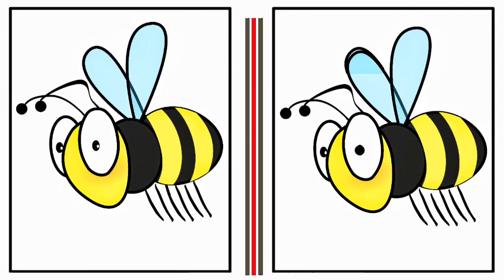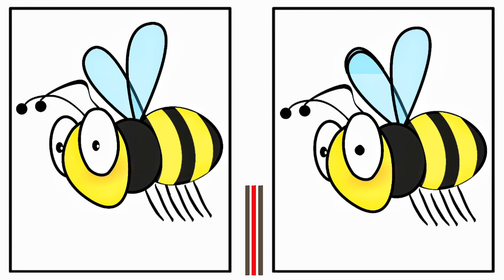spot 3 difference & make your brain faster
Welcome to our "Spot the Difference Challenge"! In this fun and engaging game, test your observation skills and see if you can spot all the differences in the images. With multiple levels of difficulty, this game is perfect for all ages and guarantees hours of entertainment. Challenge yourself and your friends to see who can find them all! Let the games begin!